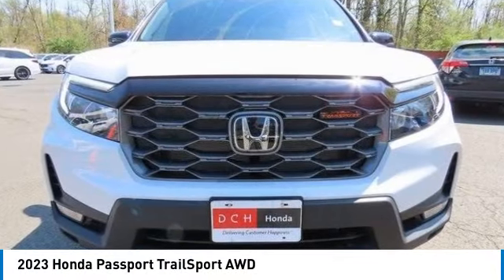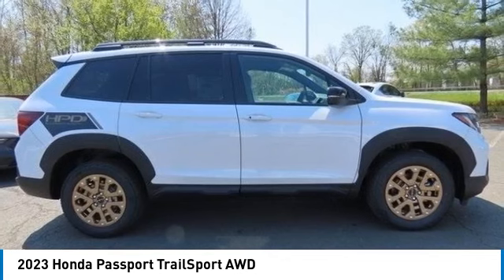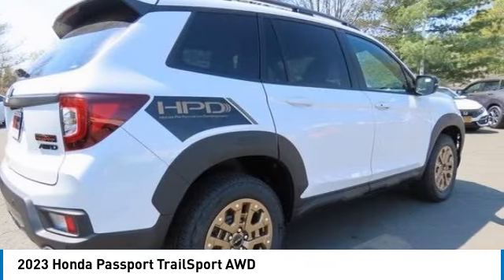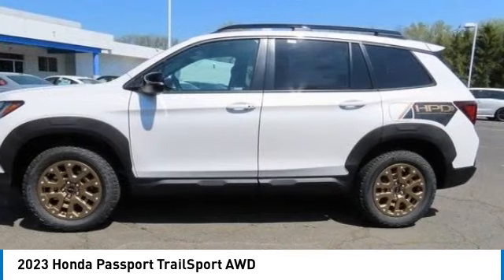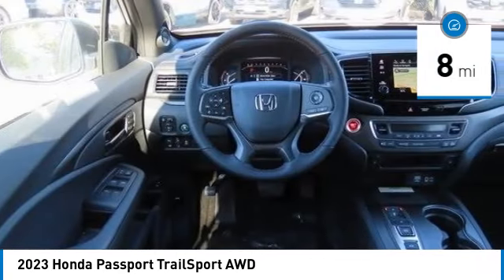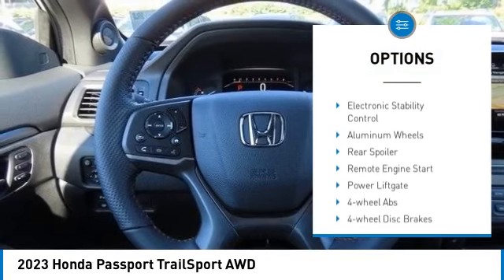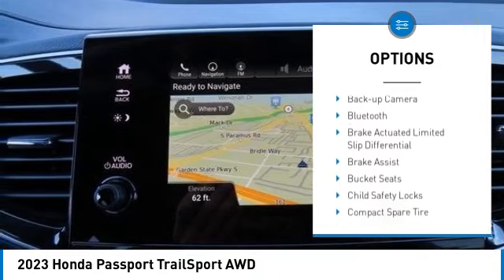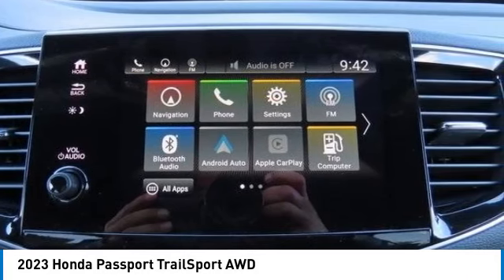2023 Honda Passport Nanuet NY PB012896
2023 Honda Passport TrailSport AWD

Platinum White Pearl 2023 Honda Passport TrailSport AWD 9-Speed Automatic 3.5L V6 24V SOHC i-VTEC